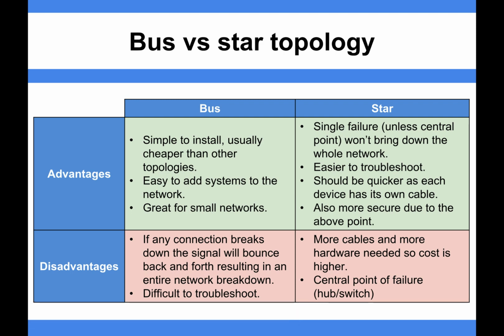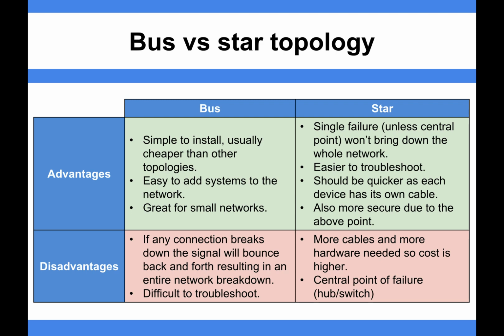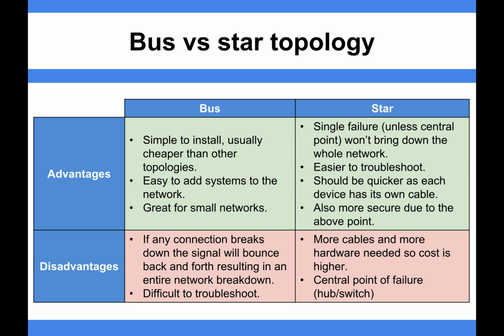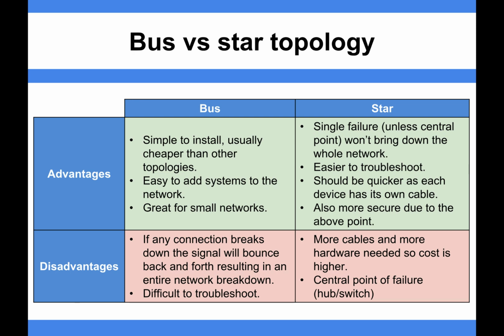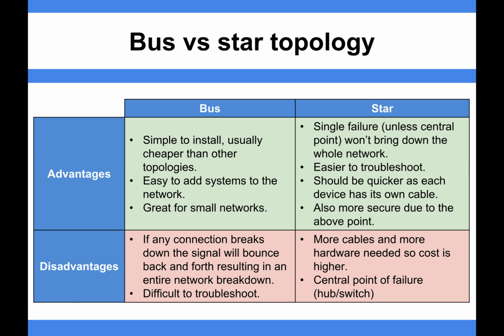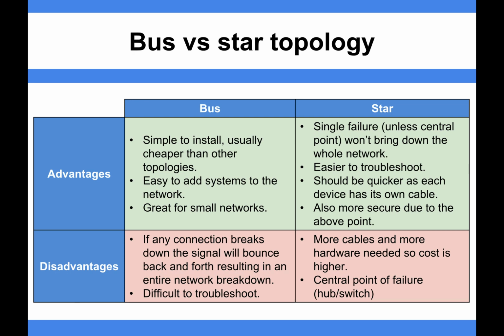Networking - Bus vs Star topology